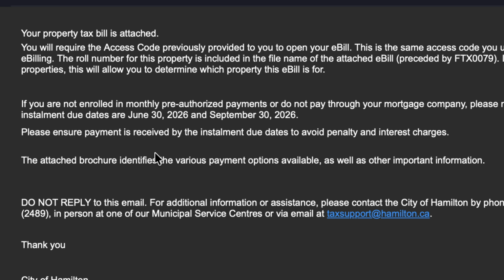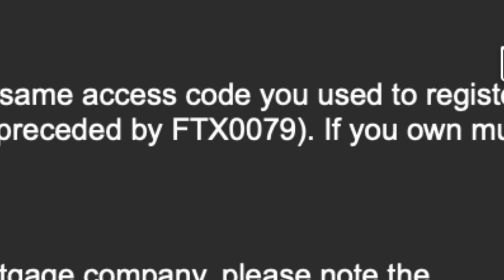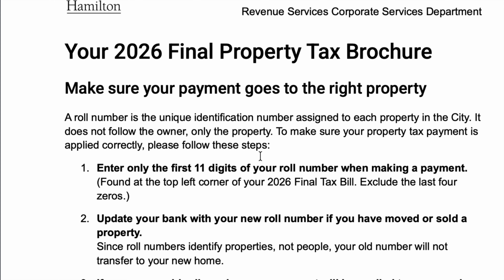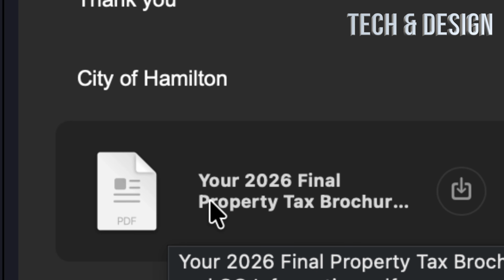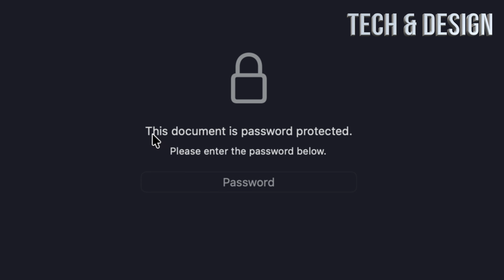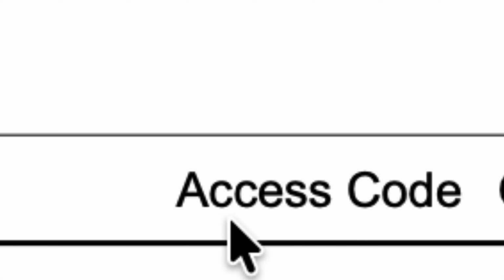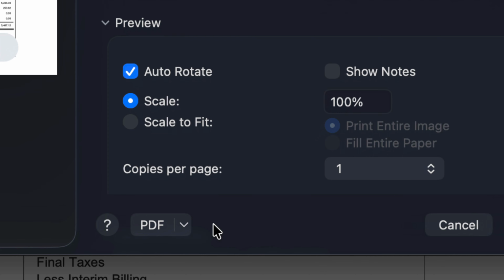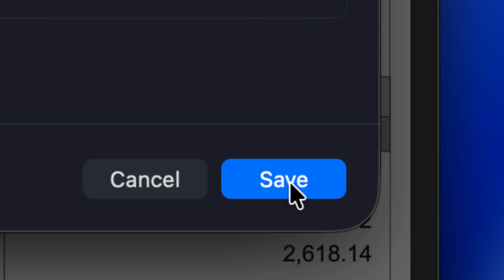How to Save & View Property Tax PDF Email in Hamilton Ontario, Canada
Property Tax Bill
About Your Tax Bill
A – Property identification
This section contains identification information such as municipal tax roll number, mailing address and a legal description of your property.

B - Tax class
This section lists the classification(s) of your property (i.e., residential, farm, commercial ) and educational support. The tax class codes are explained at the top right of the page. If you have questions about education support, call the Municipal Property Assessment Corporation at 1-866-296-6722.

C - Value
This shows the current value of your property, as assessed by the Municipal Property Assessment Corporation.

D - Municipal and area rate levies
This section provides a detailed breakdown of your property taxes as set by City Council. To determine the amount of tax you pay for each service, multiply the tax rate for that service by the assessed “value” for your property.

E - Education tax
The education tax is set by the provincial government. To determine the amount of education tax you pay, multiply the education tax rate by the assessed “value” of your property.

F- Special charges and credits
This section lists charges that are specific to your property. Special charges cover a range of services including sewer and road upgrades and other local improvements. Credits refer mainly to tax rebates such as the seniors tax rebate.

G -Summary
This section lists the subtotals of your tax levy (municipal and education), tax cap and any credits or special charges.

H - Payment stubs
You need to submit payment stubs along with your payment, when you pay by mail, in person or at a financial institution. If you pay by installments, submit the second stub with payment of the second installment. If you pay through a pre-authorized plan, you do not need to submit either of the stubs.

I - Schedule 2
Schedule 2 pertains to Residential, Farm, Managed Forest or Pipeline property classes. It shows the year over year change in taxes levied, from 2022 to 2023, comprised strictly of the actual taxes, excluding any special charges or credits. It is further broken down by the municipal levy change, education levy change and by any tax change due to reassessments.

J - Schedule 3
Schedule 3 pertains to Commercial, Industrial and Multi-Residential property classes. It shows the 2023 tax levied amount and the 2023 adjusted tax levied amount due to the provincial capping program. It further breaks down the difference in the tax cap amount, municipal levy change and the education levy change.

Image depicting a City of Hamilton tax bill - first page
Image depicting a City of Hamilton tax bill - second page

Tax Class Codes
C 0 N - Commercial Small Scale - Farm 2
C 1* - Farmland awaiting Development - Commercial
C 7 N - Commercial Small Scale - Farm 1
C T N - Commercial Taxable
C U N - Commercial Excess Land
C X N - Commercial Vacant Land
D T N - Office Taxable
D U N - Office Excess Land
E N - Exempt
F T* - Farmland
G T N - Parking Taxable

H T N - Landfill Taxable
I 0 N - Industrial Small Scale – Farm 2
I 7 N - Industrial Small Scale – Farm 1
I T N - Industrial Taxable
I U N - Industrial Excess Land
I X N - Industrial Vacant Land
L T N - Large Industrial Taxable
L U N - Large Industrial Excess Land
M 1* - Multi-Residential Awaiting Development
M T* - Multi-Residential
N T* - New Multi-Residential

P T N - Pipeline Taxable
R 1* - Residential Farmland Awaiting Development
R T* - Residential
S T N - Shopping Centre Taxable
S U N - Shopping Centre Excess Land
T T* - Managed Forest
V T N - Aggregate Extraction

* School Support
EP - English Public
ES - English Separate

FP - French Public
FS - French Separate

N - No Support